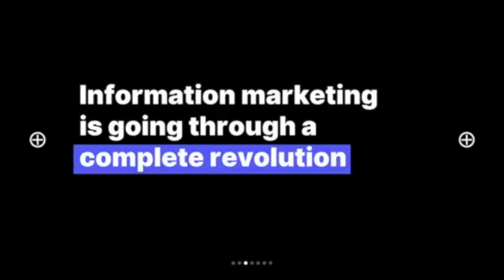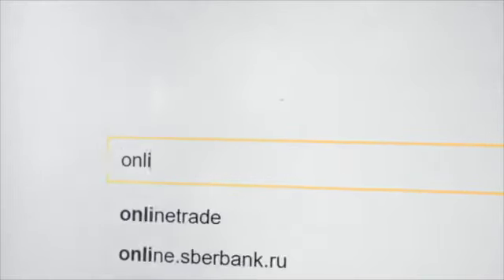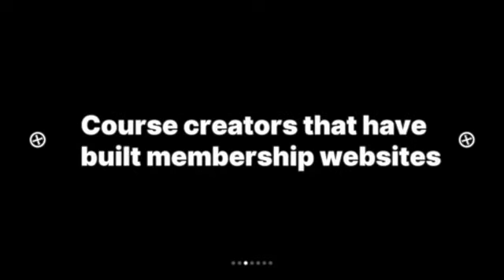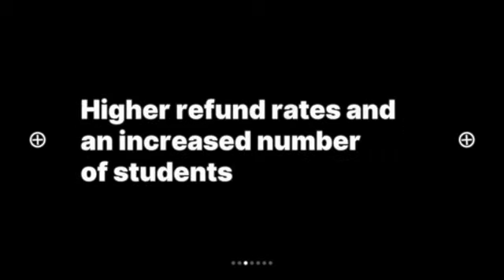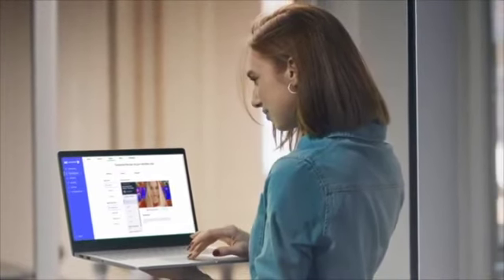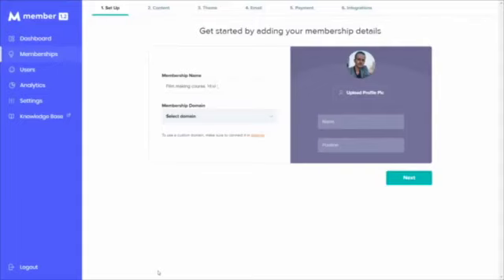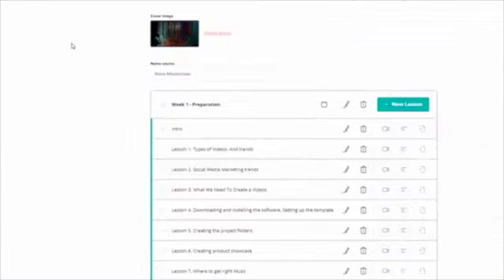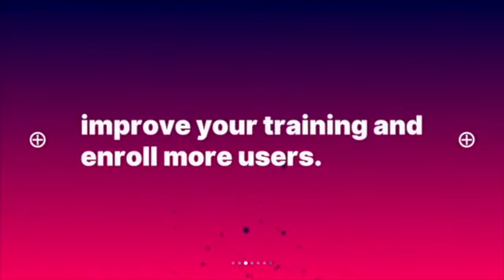Member App Tutorial - How Does Member App Work?